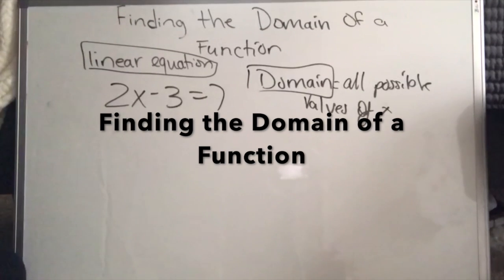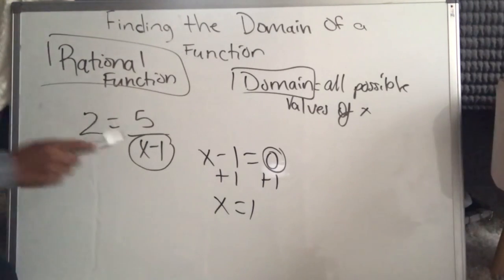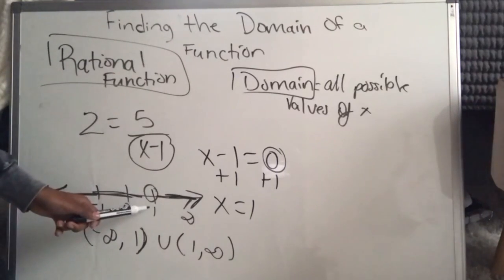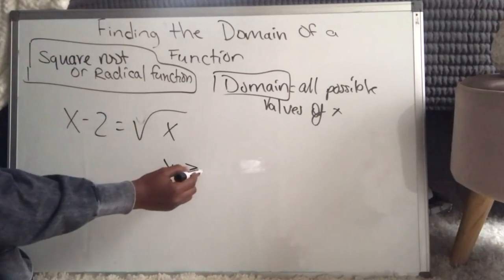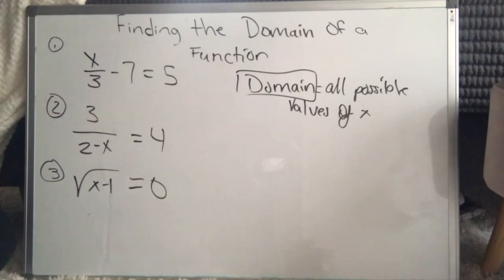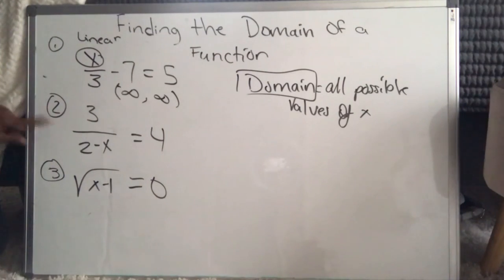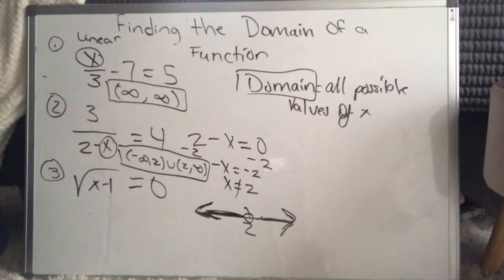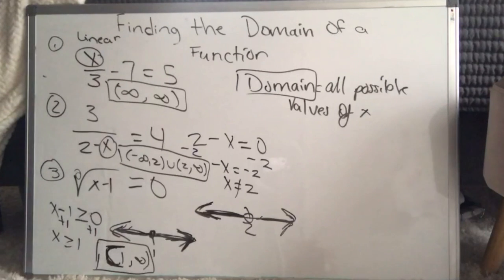Finding the Domain of a Function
This video is about Finding the Domain of a Function